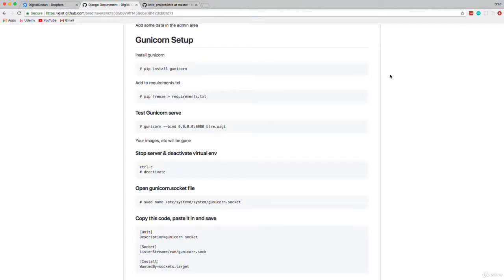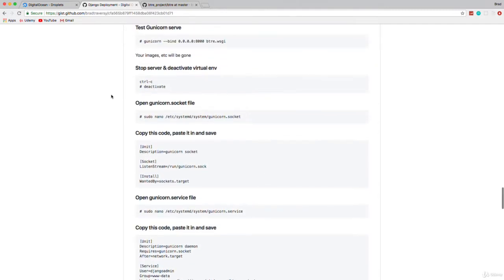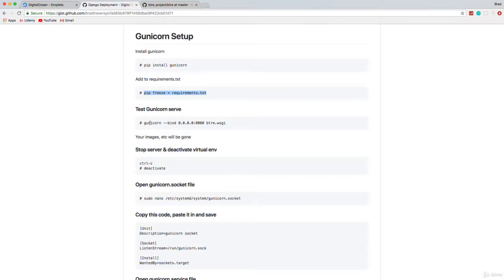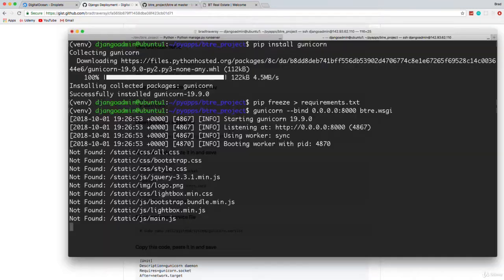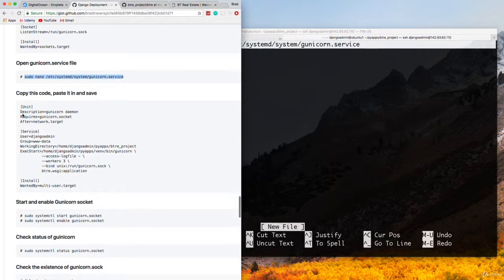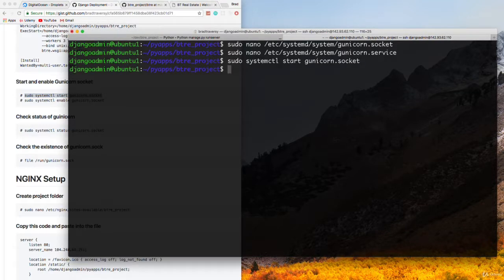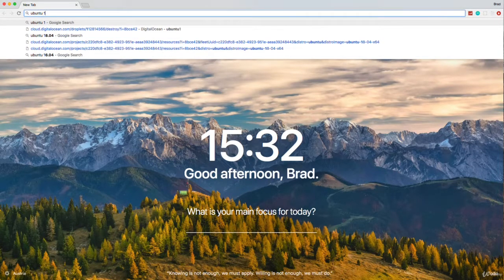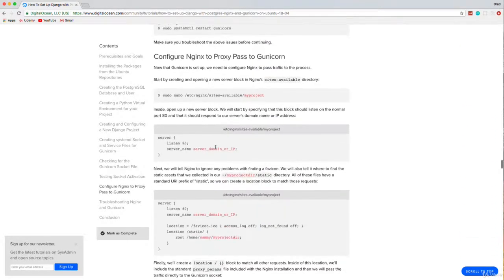Python Django Dev To Deployment Project Based Course - Gunicorn Setup & Config - Video 54 - Brad